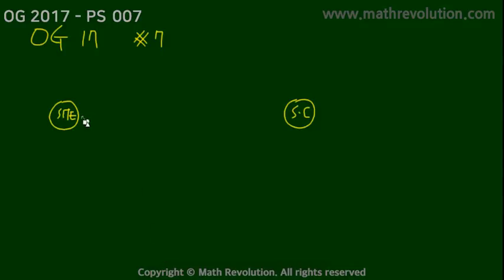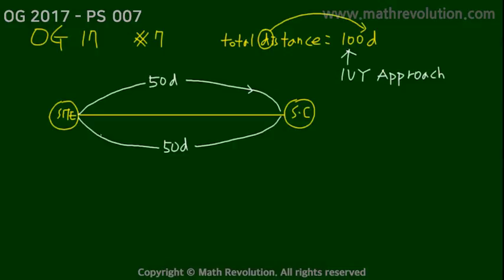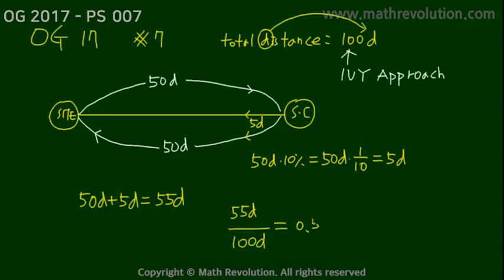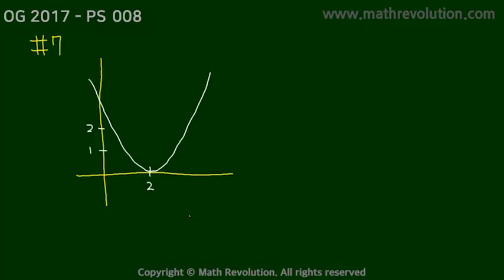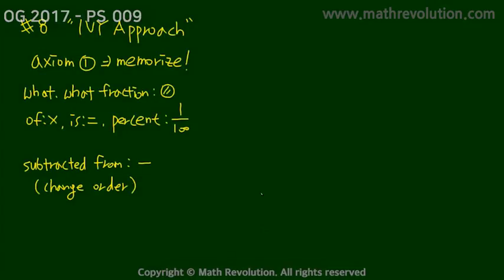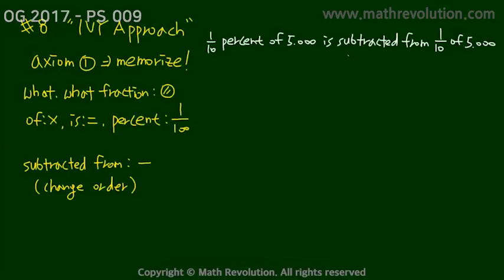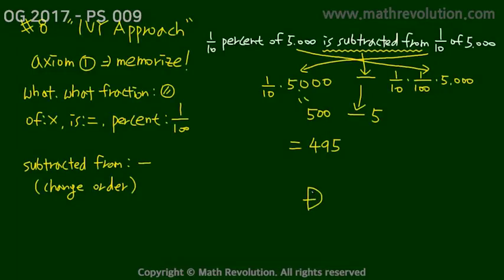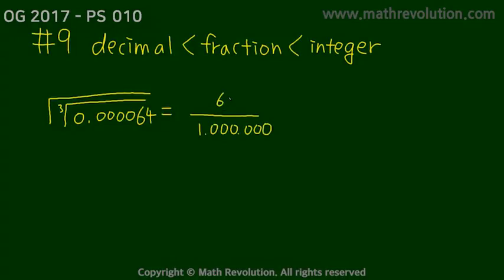Official Guide to GMAT math 2017 PS 07-09｜Math Revolution